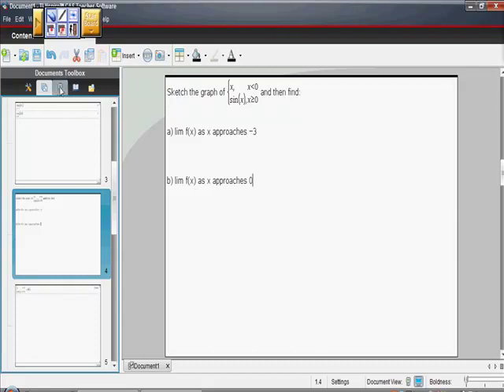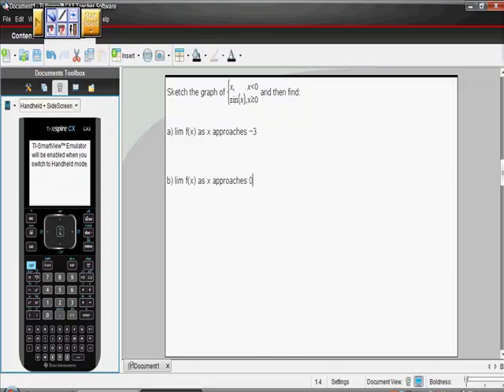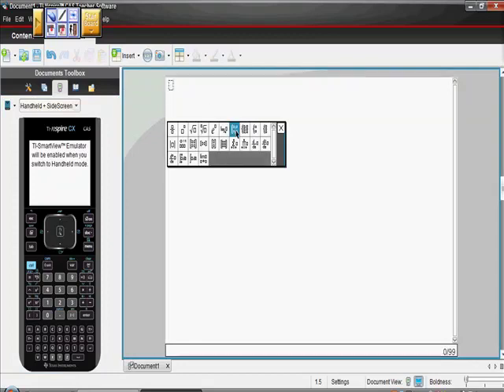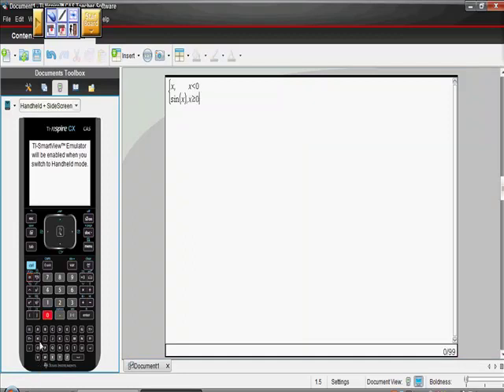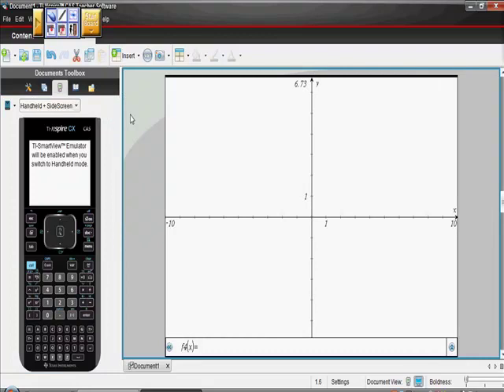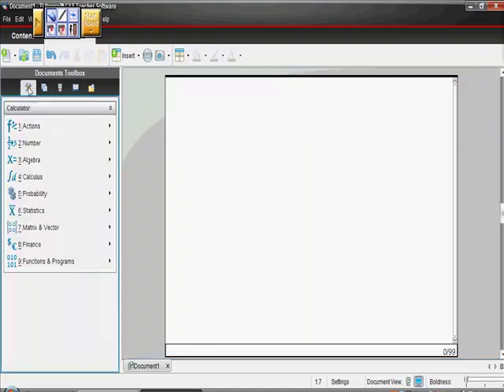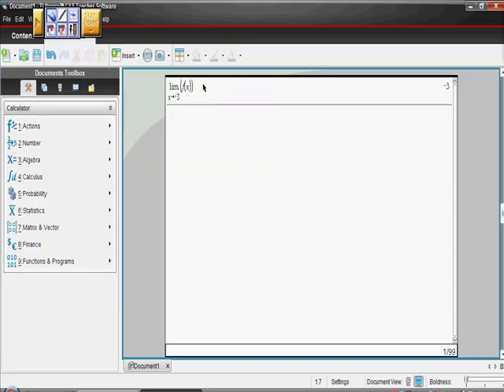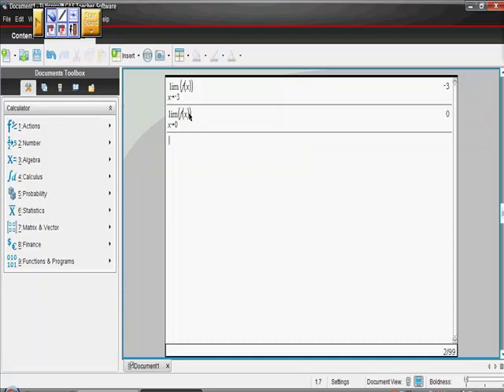Evaluating Limits Part III AP Calculus ti-nspire cas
How to find a limit using a calculator.  Texas Instruments tricks of the trade